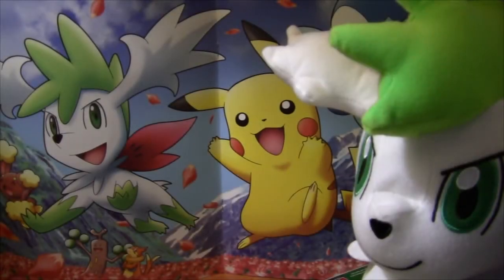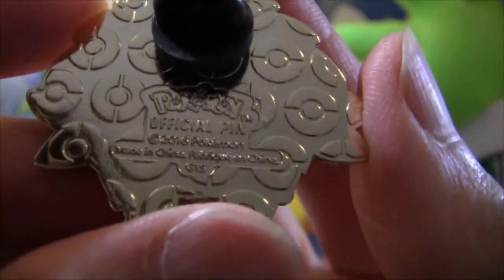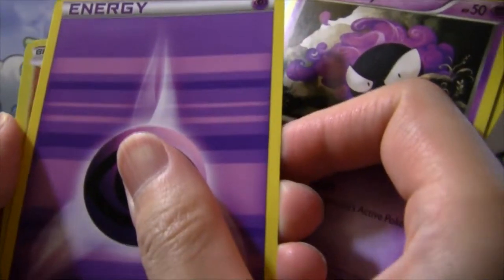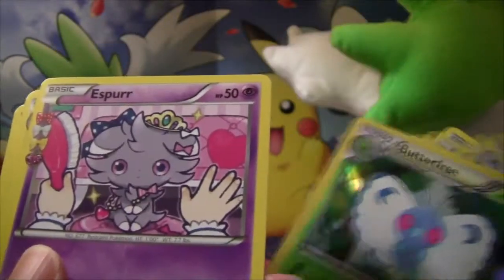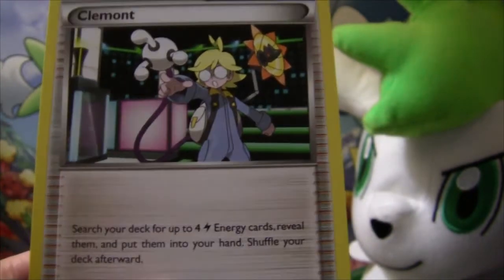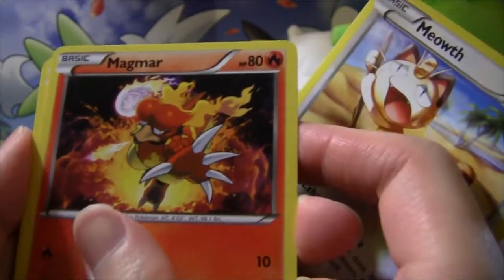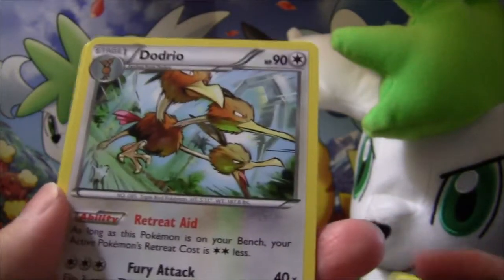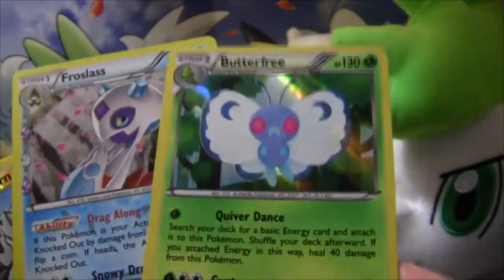Shaymin Mythical Collection Box #2 - Pokemon TCG Unboxing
Blastoise Blast away...

ポケットモンスター　シェイミ　コレクション